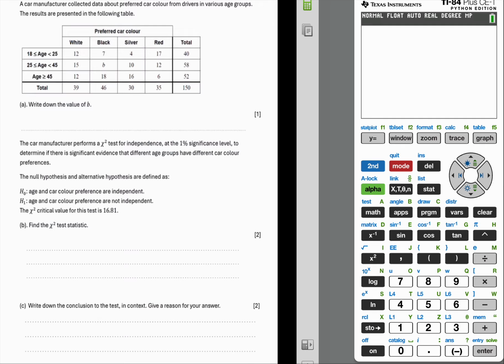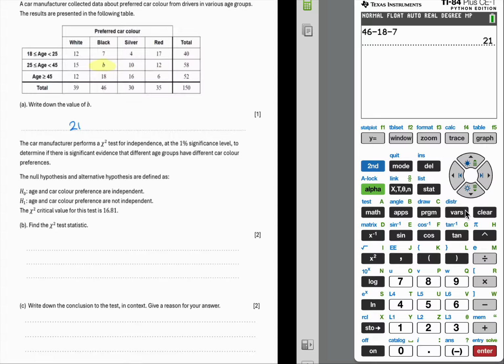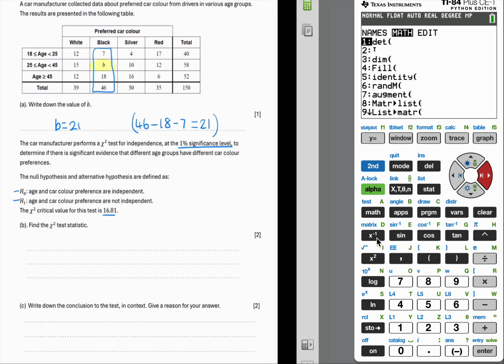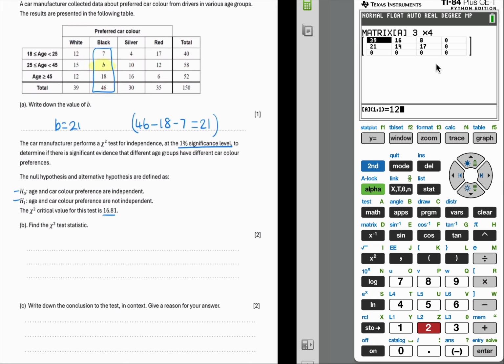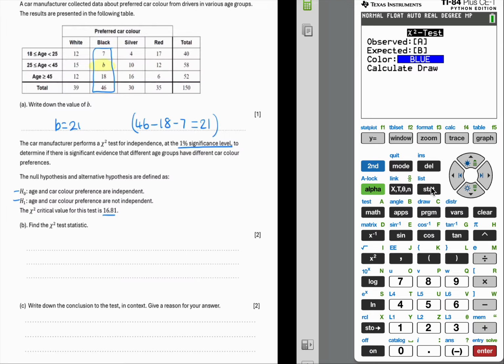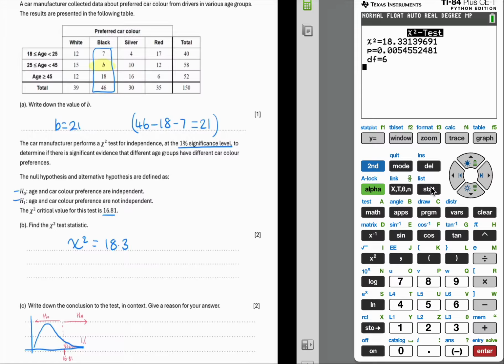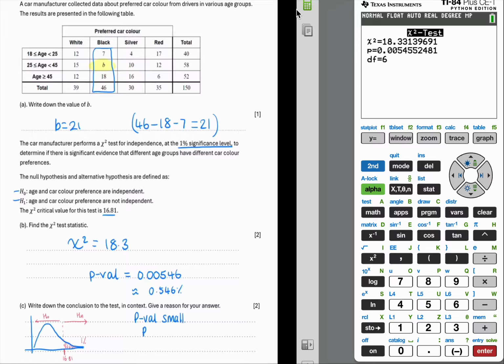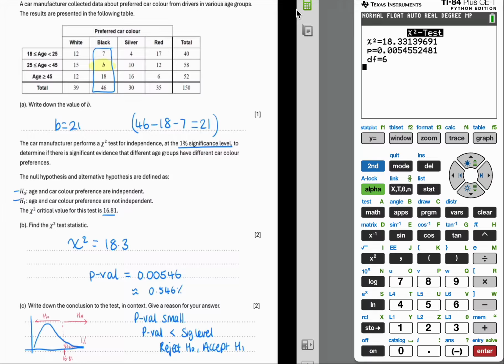Chi Squared test of independence - SLAI Paper 1 worked example with TI-84